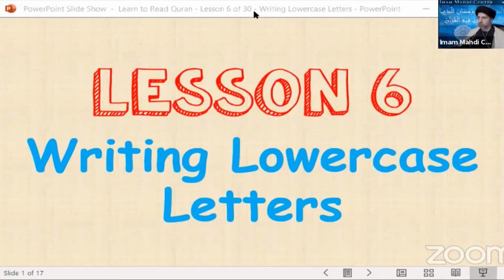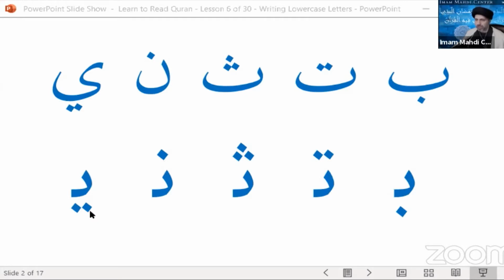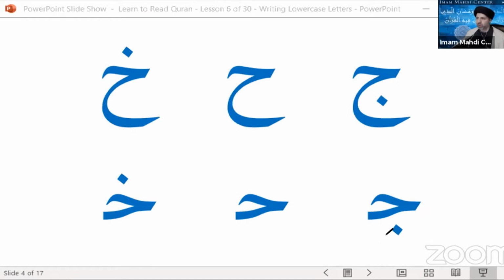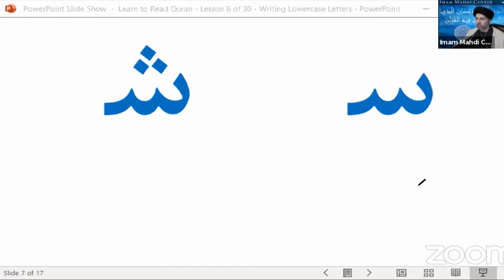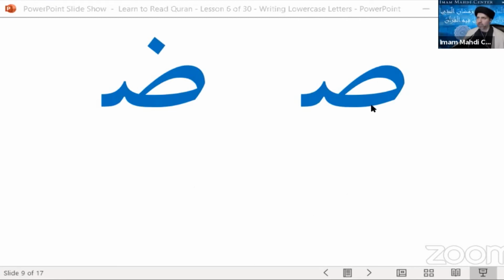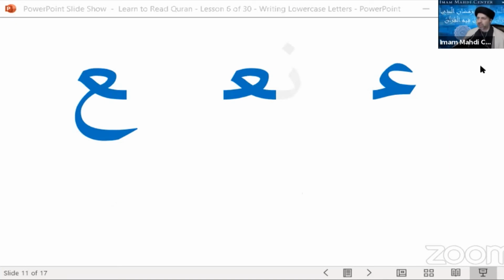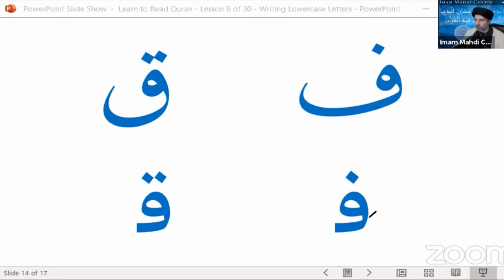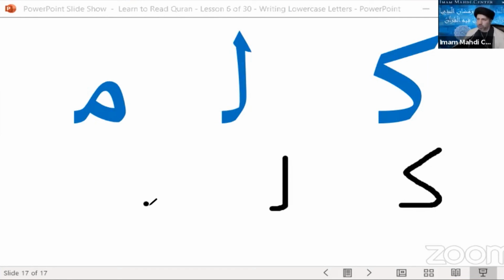IMC Learn To Read Quran - Lesson 6 - Writing Lowercase Letters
In this lesson, we demonstrate how to write the lowercase Arabic letters.